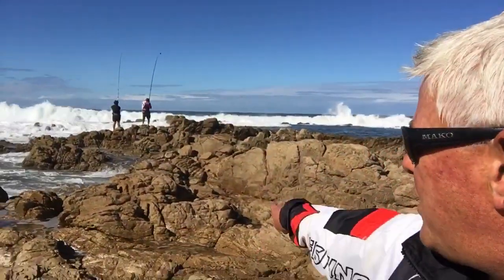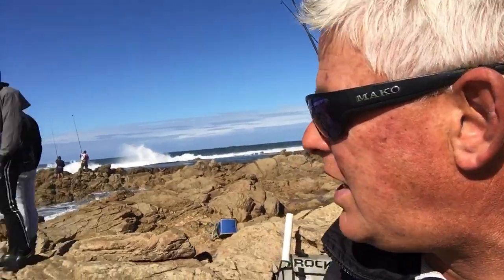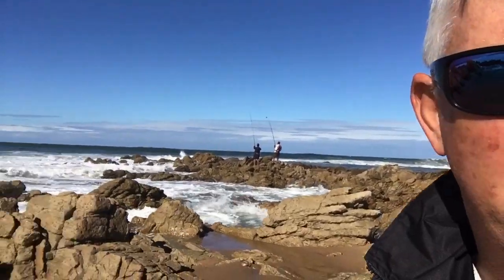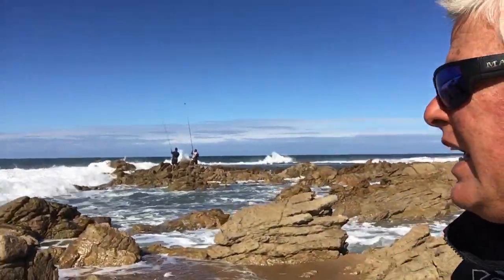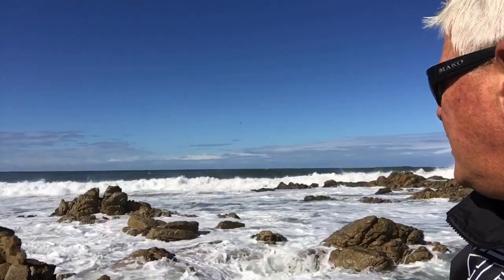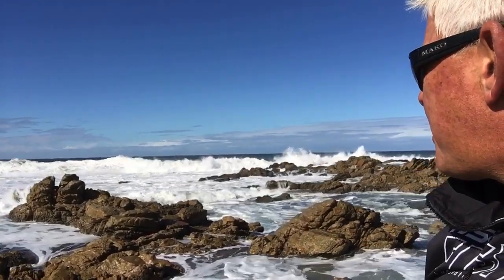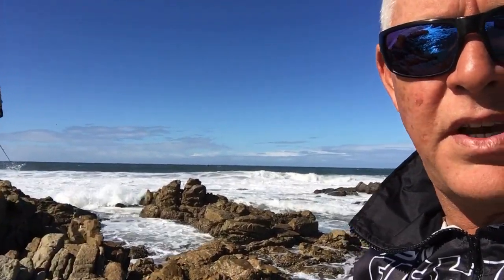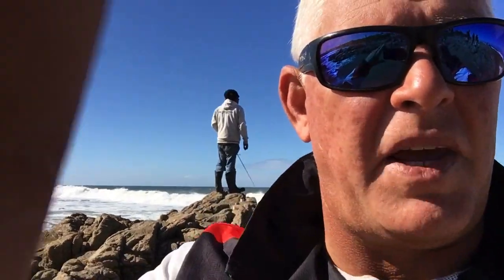Banana 5 June - net dropped!!